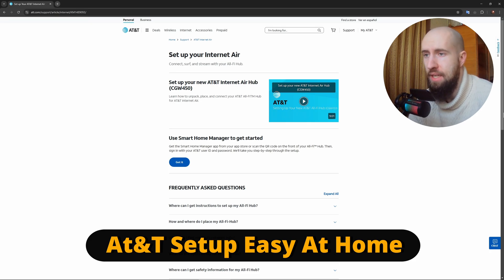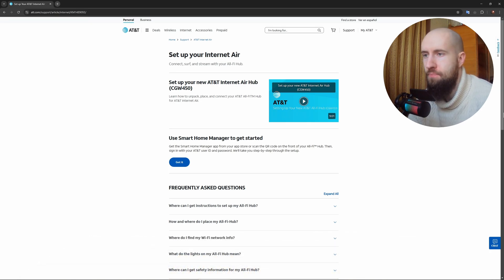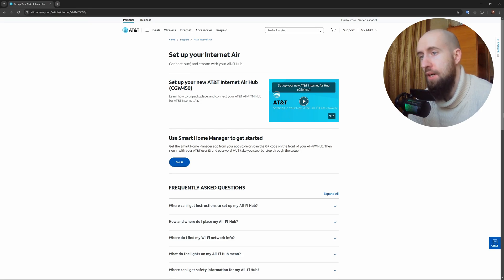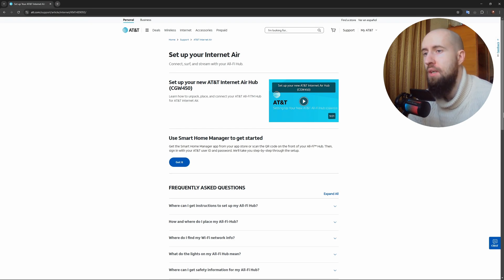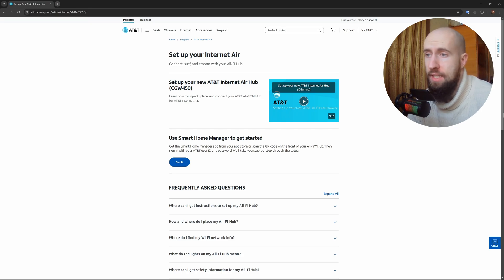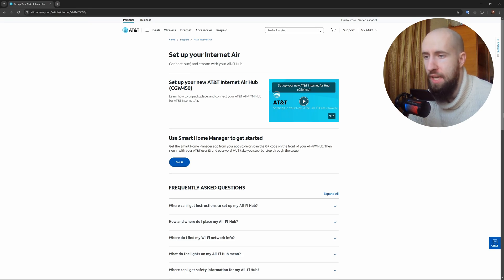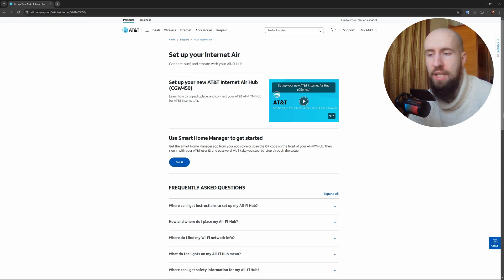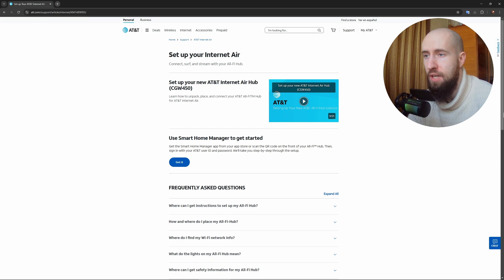AT&T Air Internet Setup (2026) - Step by Step Tutorial!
In todays video I show you how to set up the att air internet.